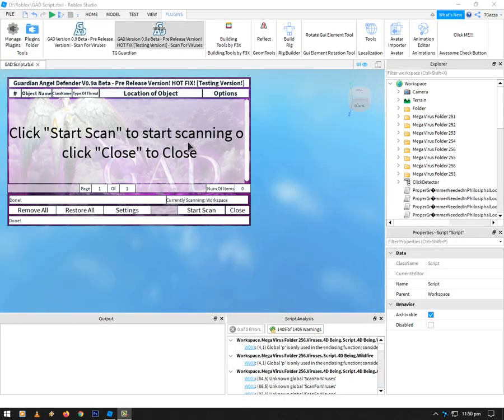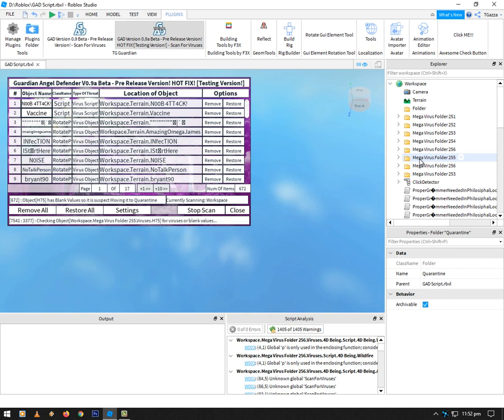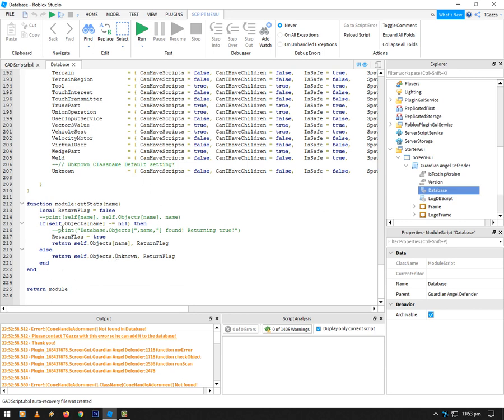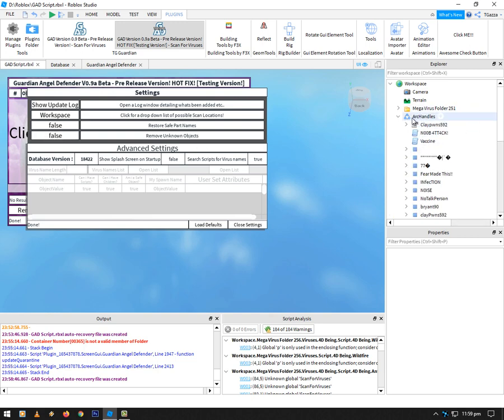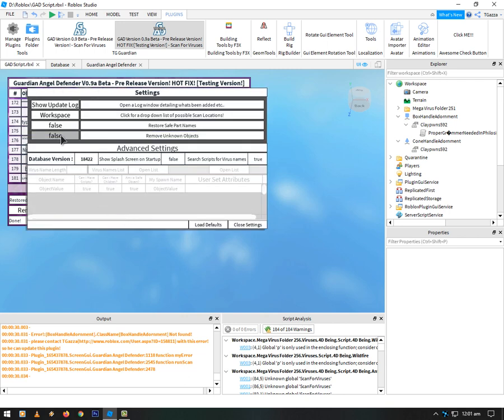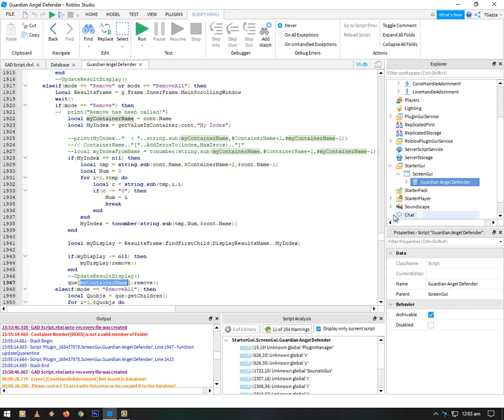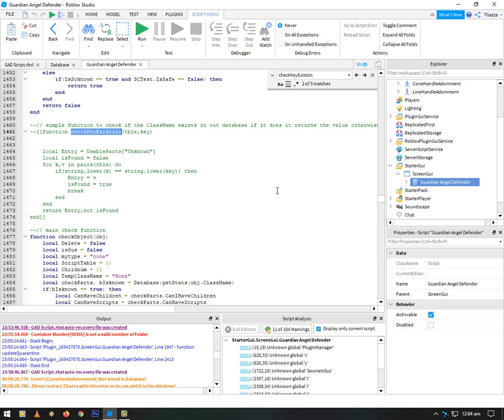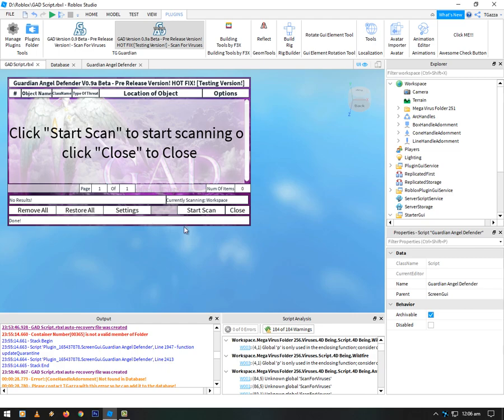GAD V0 9a Hotfix Update!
Just a quick ish update to fix things i missed in my v0.9 update. There might be another update before V1.0 to fix for that spooky thing of the quantine containers ending up in the workspace bug.

This update makes the scan a little faster then before and adds new objects to the database!

View this page from within the studio to get the update, then click "Get Plugin" or "update plugin" if you already have version 0.8b

NOTE:
I think this plugin is growing a consciousness! o.o!!
Or its my bad coding!... lol